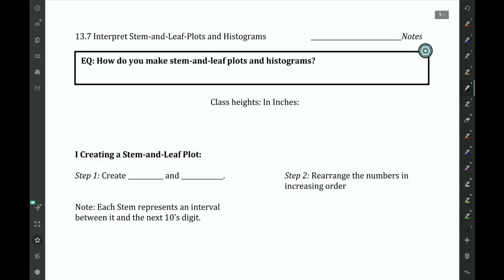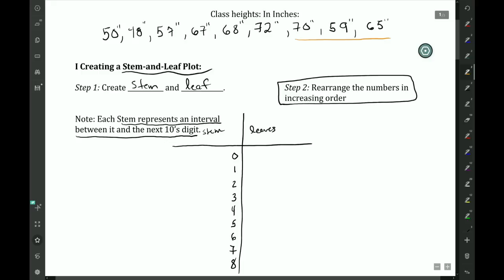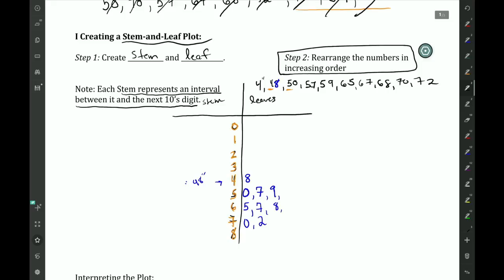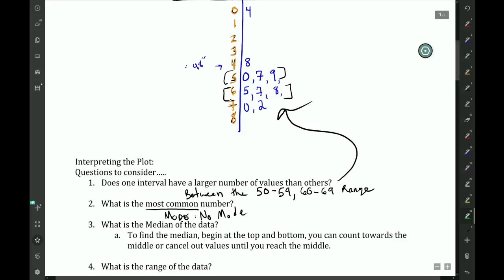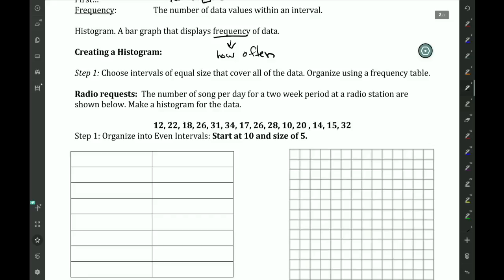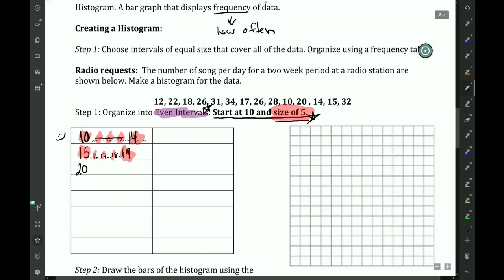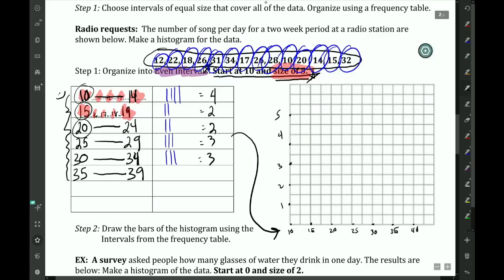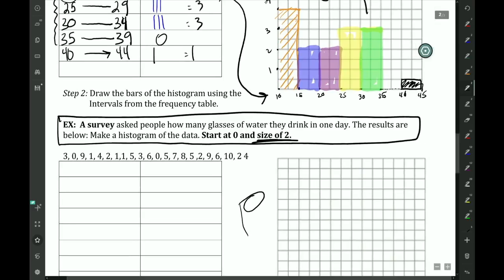Stem and Leaf and Histograms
Notes for Stem and Leaf plots and Histograms